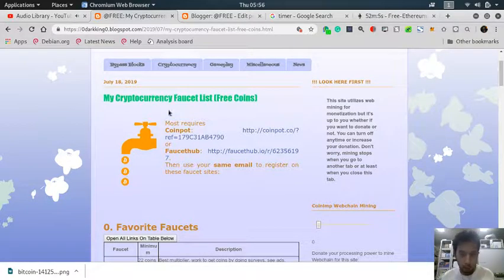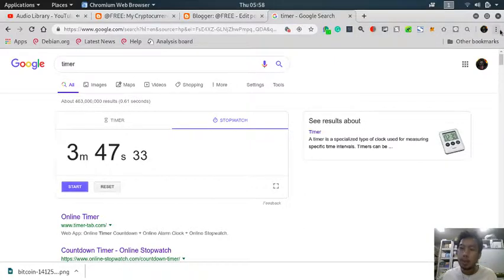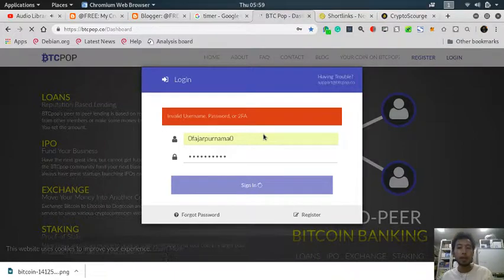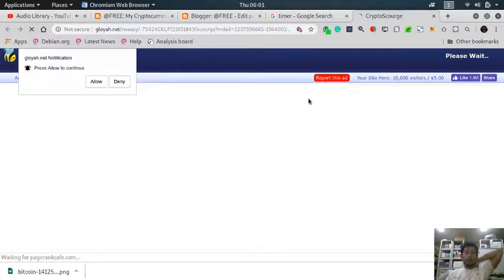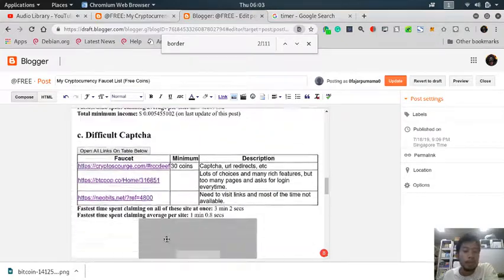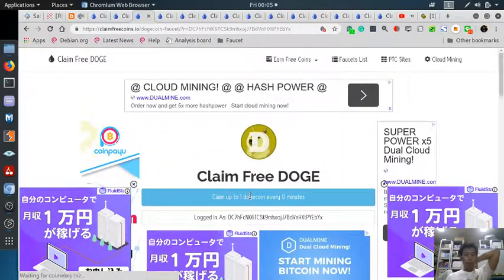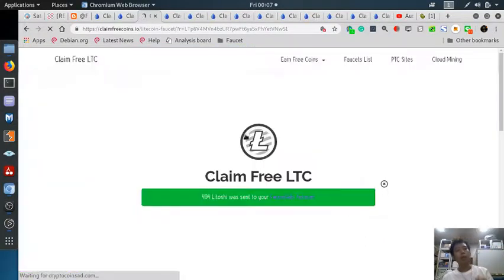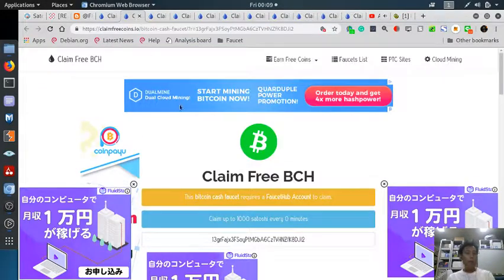Is Cryptocurrency Faucet Worth Our Time My Luck Difficult Captcha List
I labeled it difficult because we have to go through ads, short links, and multiple captchas. At the las of my video, found a faucet that does not have cooldown but takes time to claim.